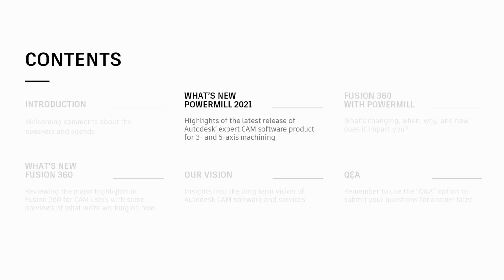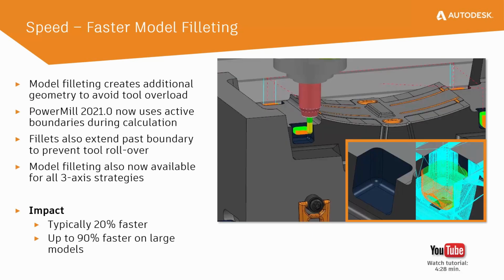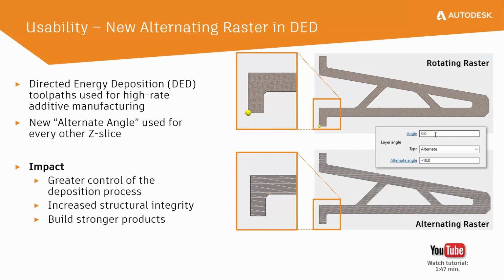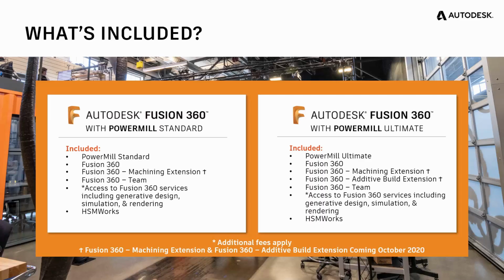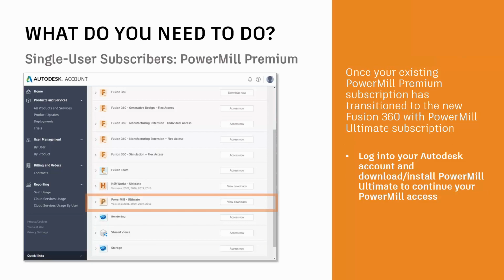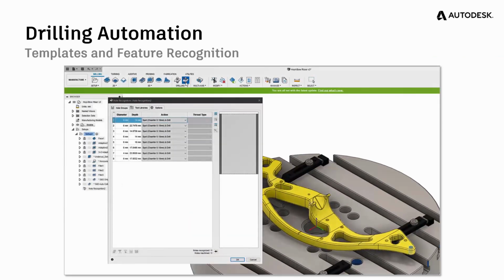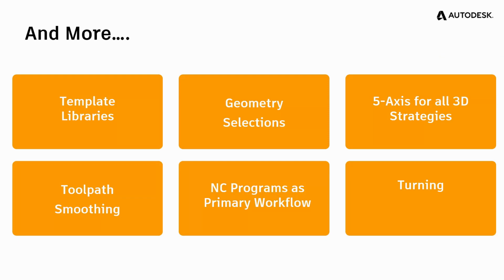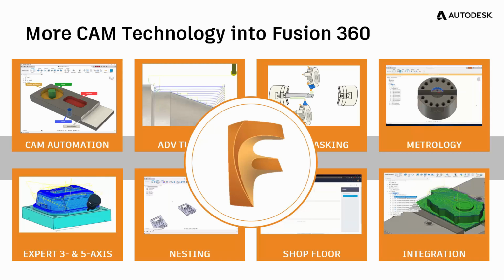Whats new in Autodesk CAM Software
This session provides a summary of the most recent enhancements included in Autodesk PowerMill and Autodesk Fusion 360 – specifically for CAM users. We’ll continue by covering some important licensing changes that will impact users of PowerMill, PowerShape, and PowerInspect. We’ll then switch gears and provide a preview of what’s coming in Fusion 360 (including some really new and exciting tech) and finish by sharing our vision for how Autodesk CAM software products will evolve in future.